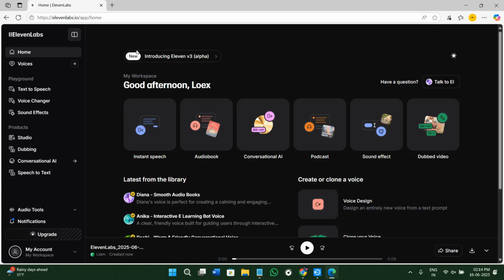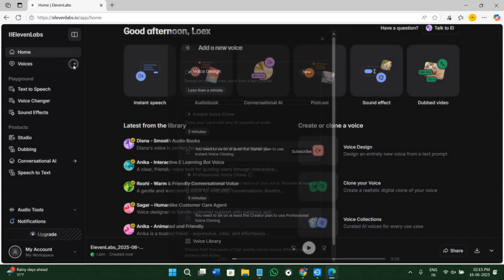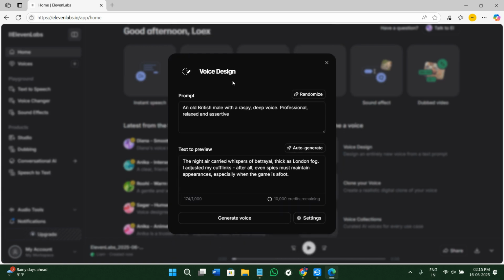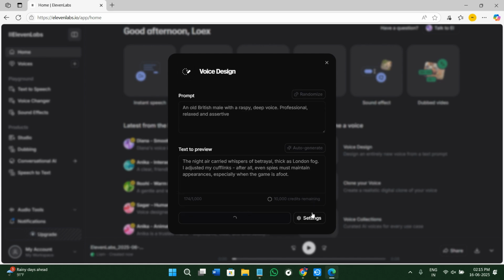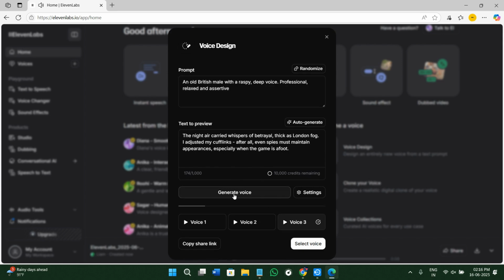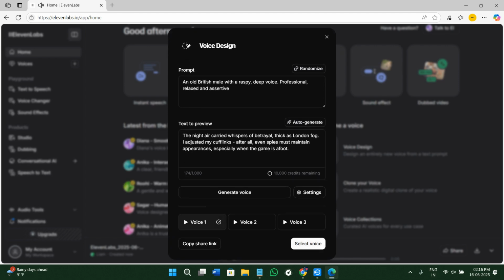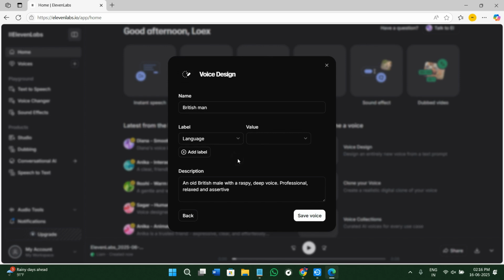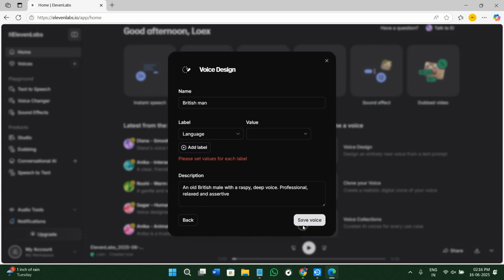How To Create Your Voice In Elevenlabs 2025 (Full Tutorial)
Discover how to create your own voice model in ElevenLabs using their AI voice technology in this full 2025 tutorial. Whether you're building a brand, narrating content, or just exploring voice tech, this guide walks you through the entire process—from recording your voice sample to generating custom audio clips that sound just like you.

Perfect for content creators, educators, and entrepreneurs looking to add a personal touch to their projects with realistic voice generation.